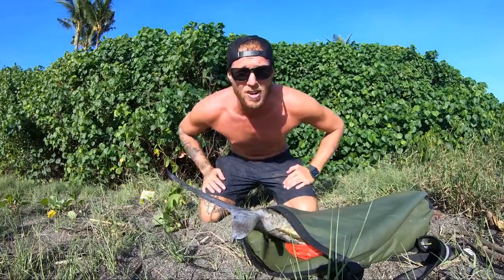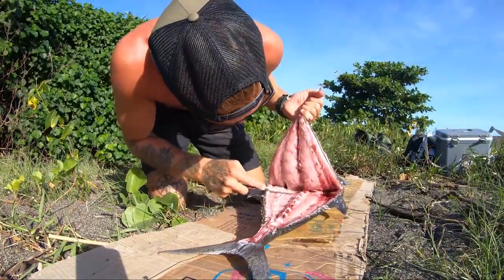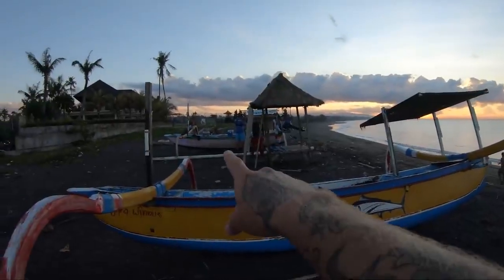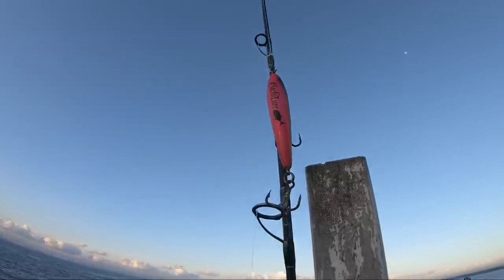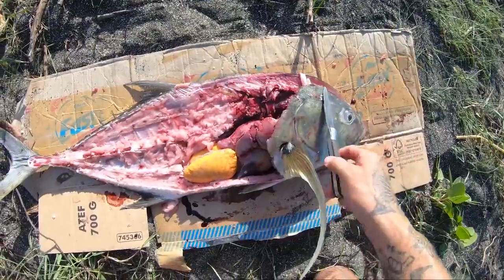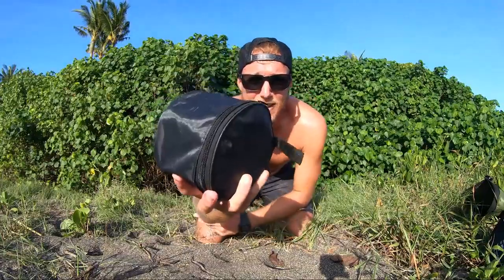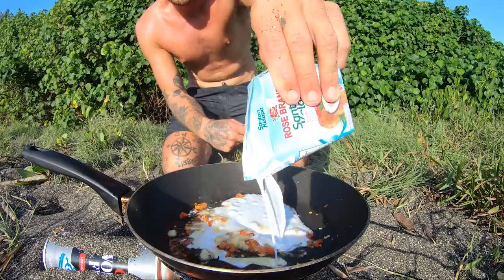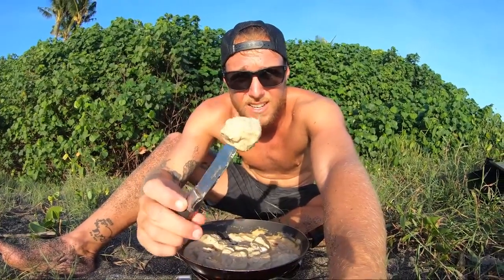CATCH CLEAN COOK FISH CURRY COOKED ON THE BEACH It will make your mouth water! | EP 18